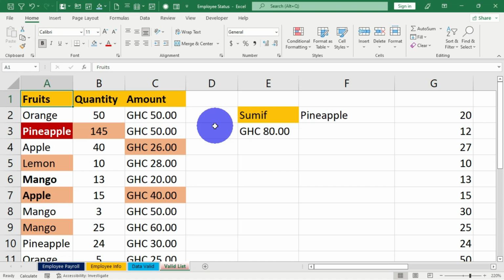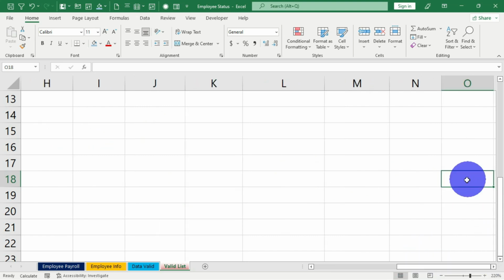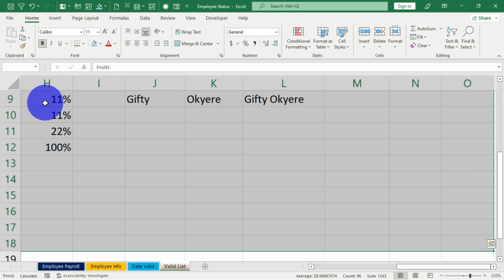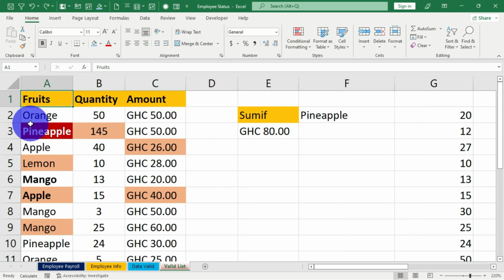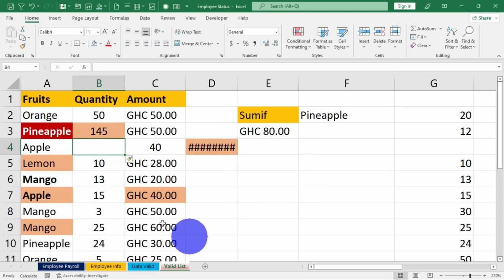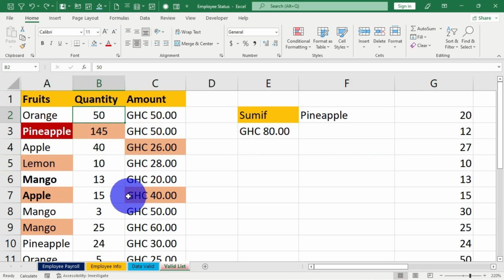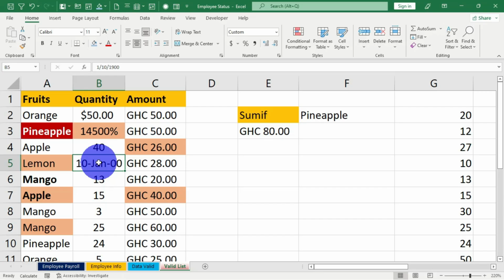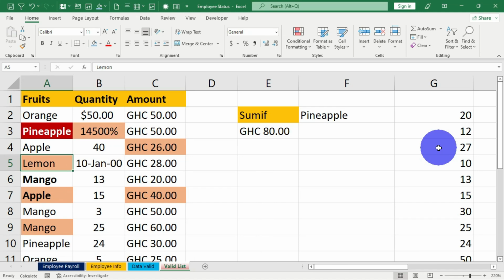Microsoft Excel Shortcuts You Should Know - Excel Tutorials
In this video, we will look at some Control Keys operation in Microsoft Excel that can equip you as an Excel user to very productive. Let's jump in without wasting much time.

00:00 Introduction
00:47 Illustration of the Modifier key
13:56 Video Conclusion